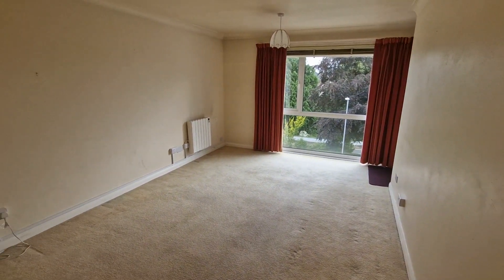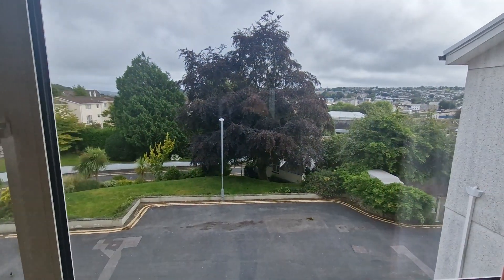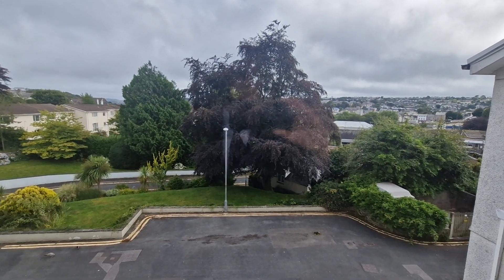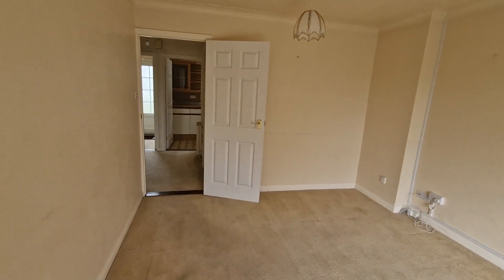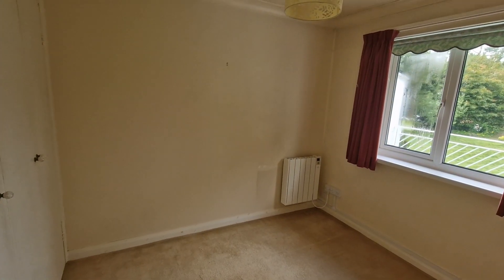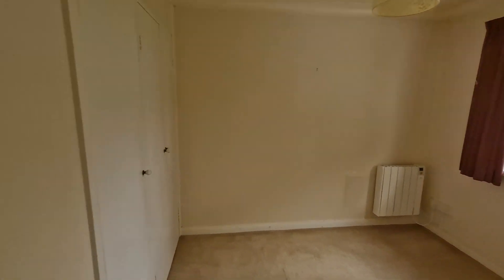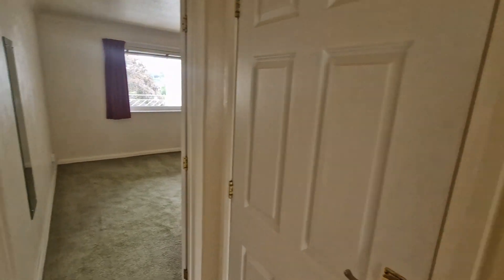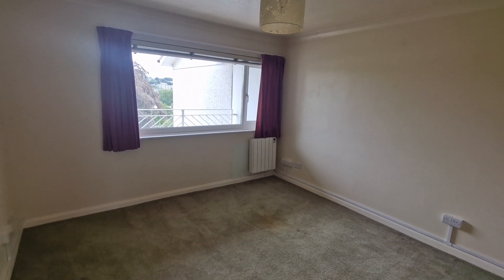20 Elm Court